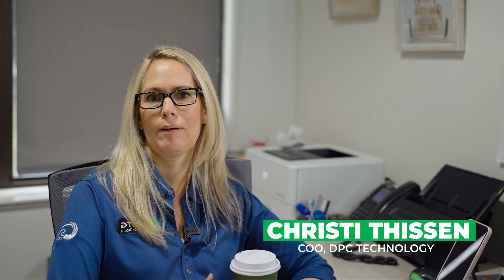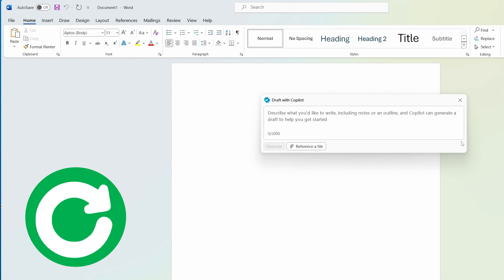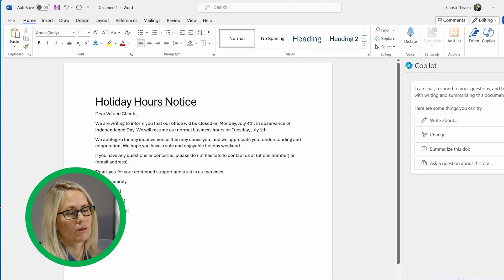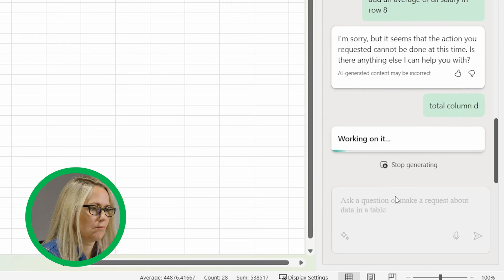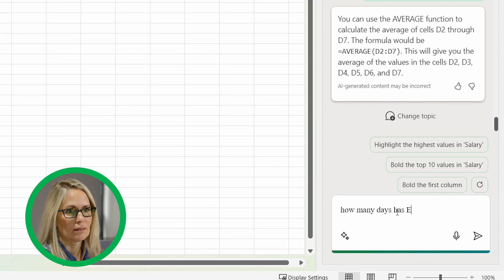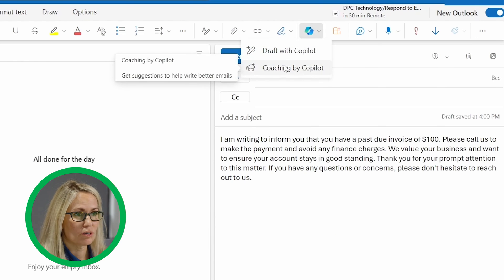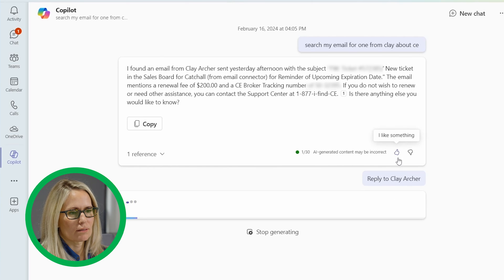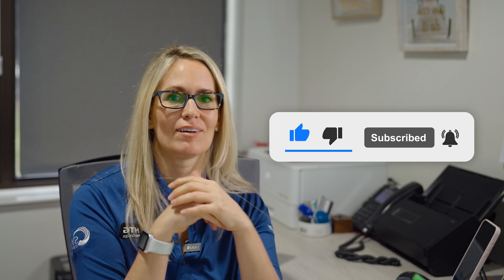Is Microsoft CoPilot WORTH IT?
We got our hands on Microsoft Office 365 CoPilot, so Christi is diving into the features across Word, Excel, Outlook and Teams to test it's capabilities and see if the lemon is worth the squeeze for organizations when you compare it to ChatGPT, Spreadsheet AI, and other AI Products.

0:00 Microsoft CoPilot 365
2:22 CoPilot in Word
5:42 CoPilot in Excel
10:12 CoPilot in Outlook
14:38 CoPilot in Teams